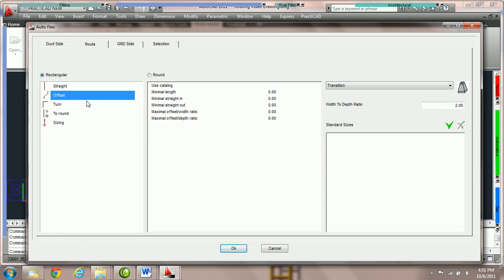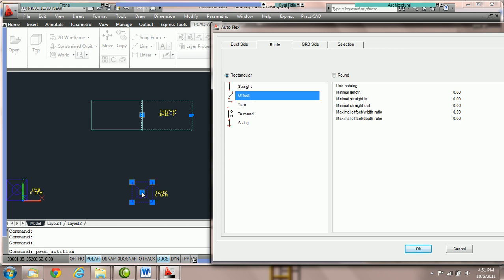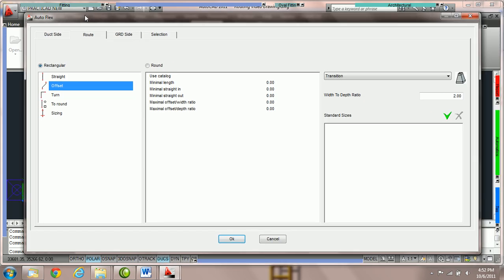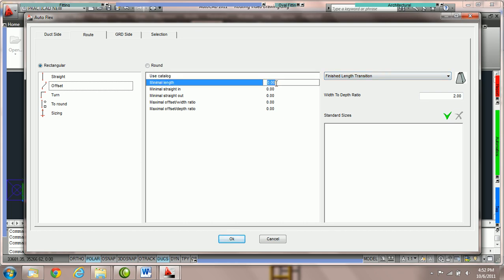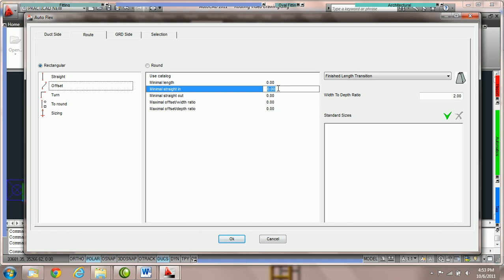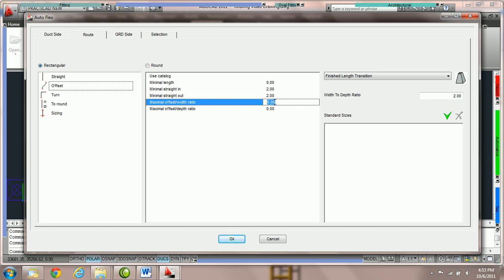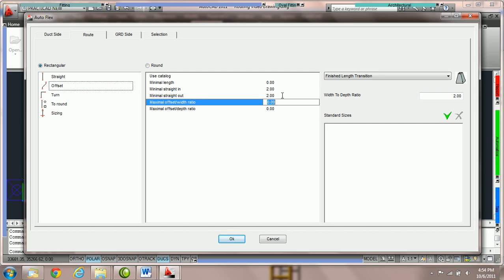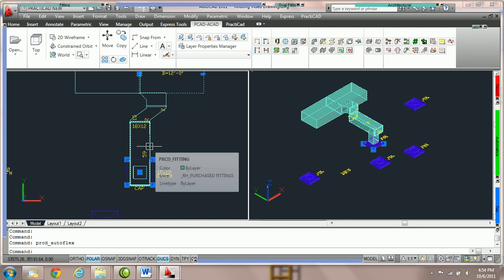PractiCAD - AutoFlex - Route Tab - Offset Parameters - Part 4